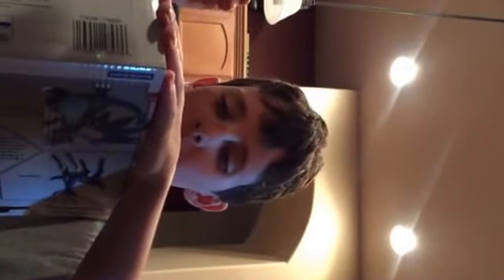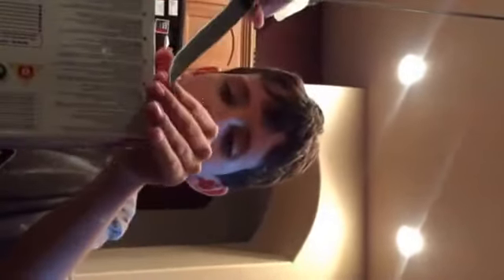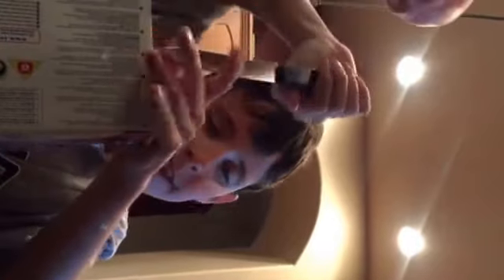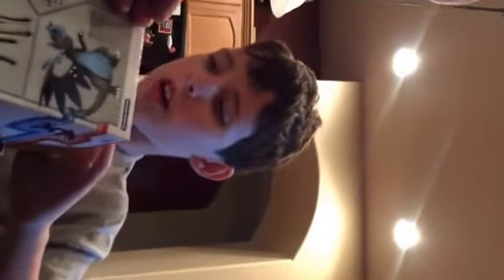Mega charizerd unboxing